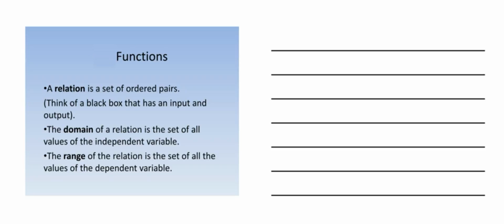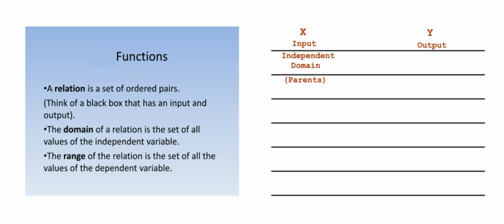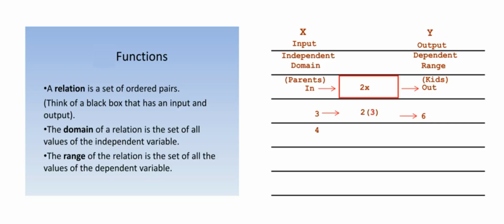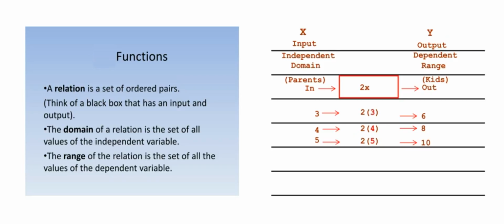Functions Domain x And Range y